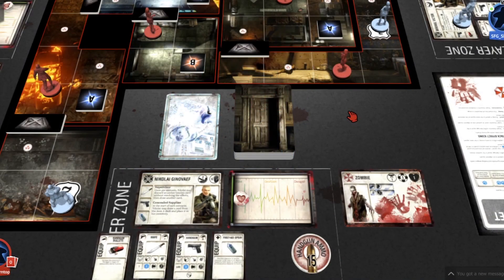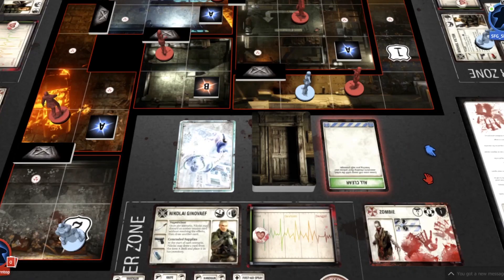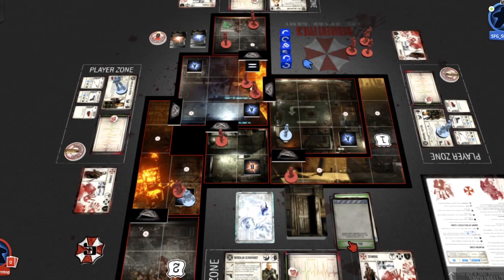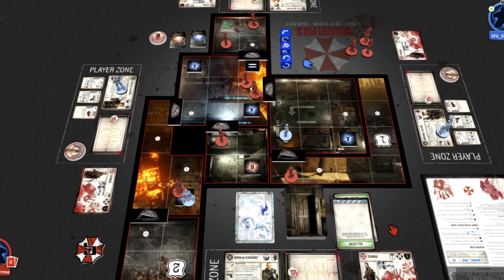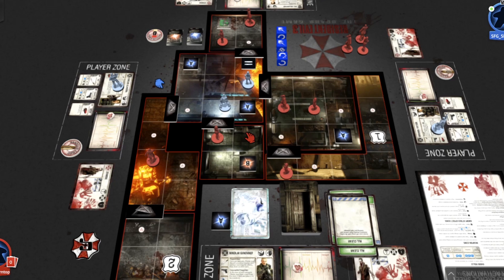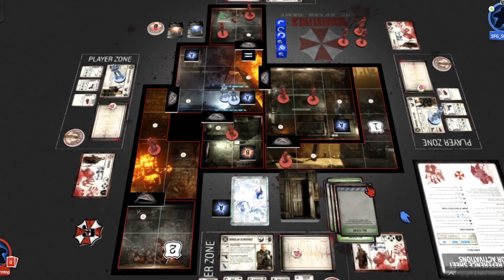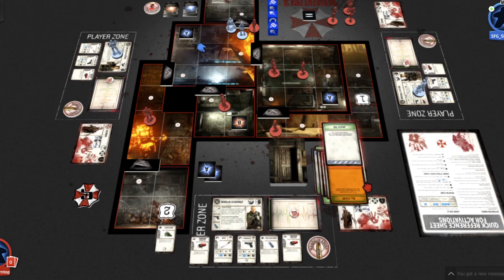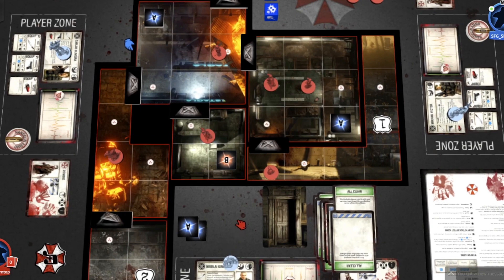Learn To Play Presents: Resident Evil 3 board game Demo And Interview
I had a chance to sit down with Sherwin Matthews one of the main game designers on Resident Evil 3 board game on Tabletopia and play though the demo. I was also able to ask some questions I have had about the design style and tiles and what we can expect from Resident Evil 3 vs RE2.